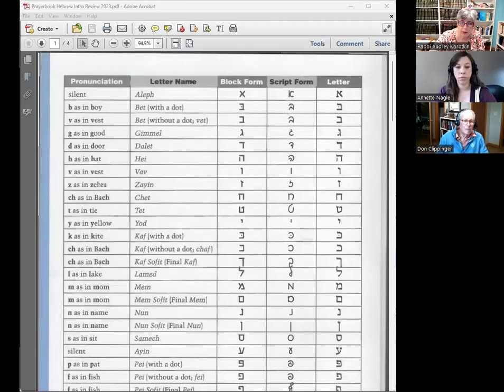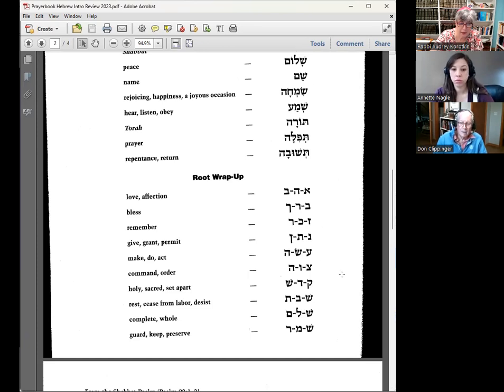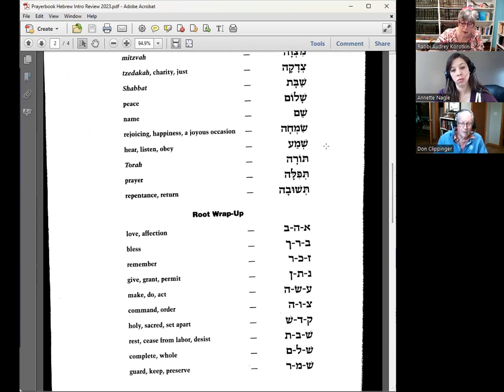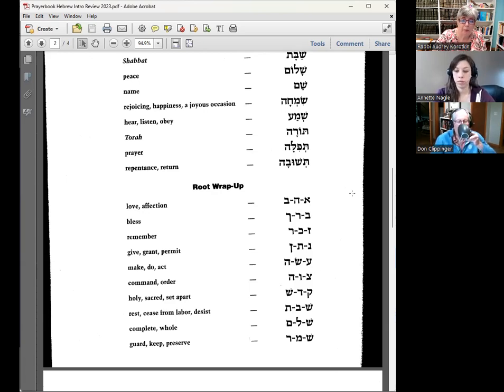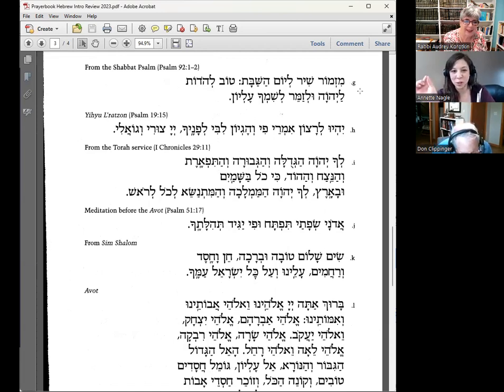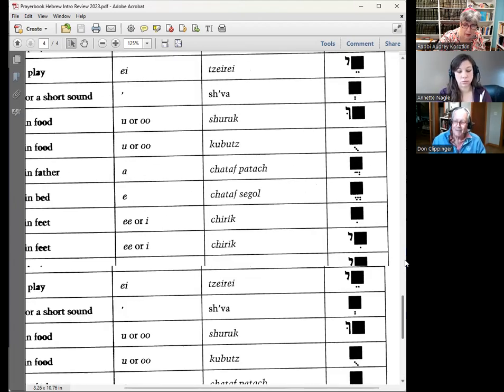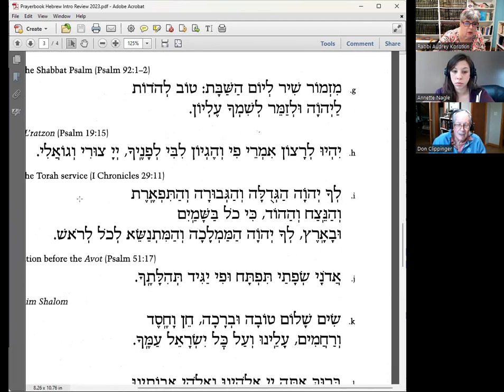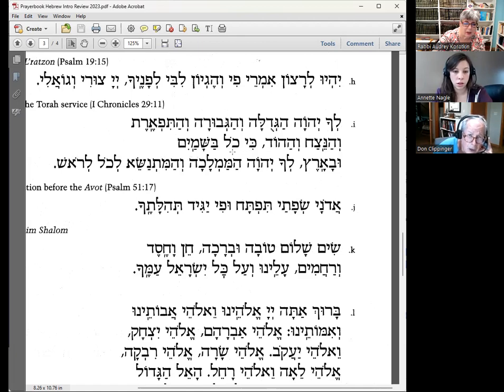PrayerbookHebrewIntroMay 13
Rabbi Audrey Korotkin leads students through a review of Hebrew language basics of Alef-Bet, root-structures of words, and review of phrases from the Prayer Book as an intro into "Hineini" adult learning.